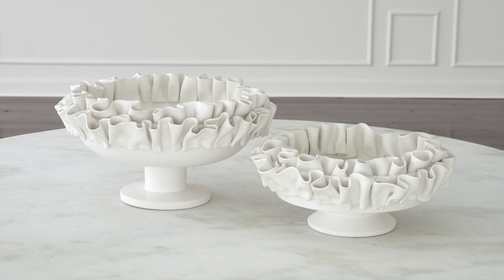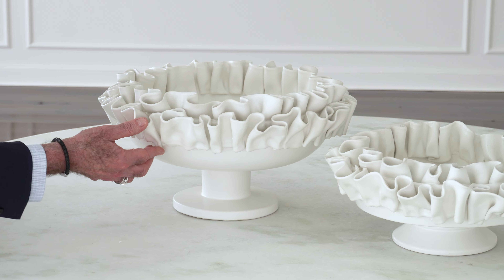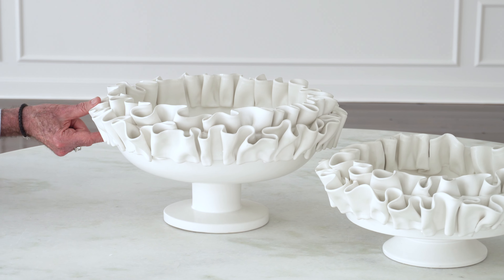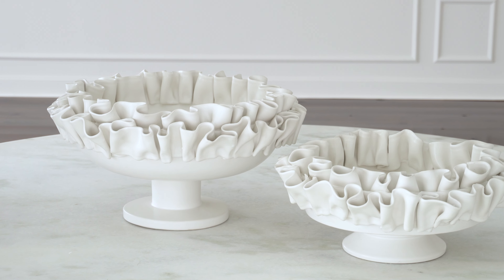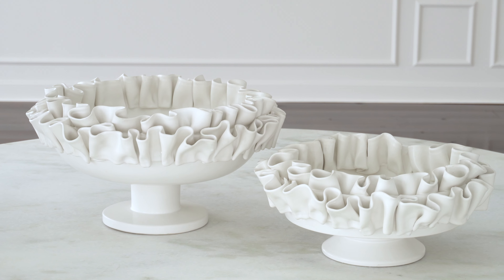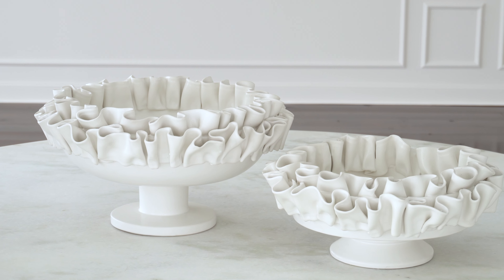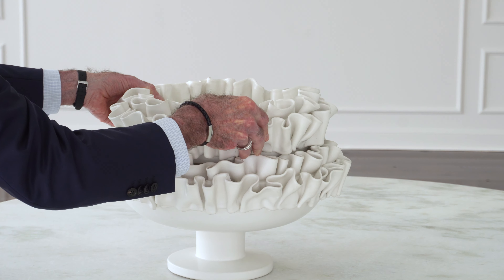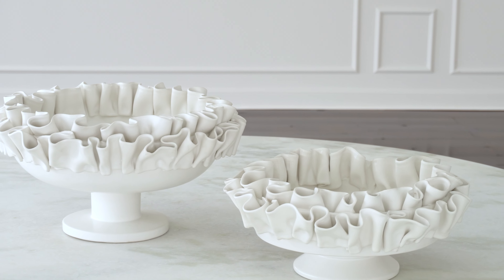Ruffled Bowl-Matte White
Words can hardly describe the complexity of design to create the extraordinary Ruffle Collection. Executed by Italian artisans, organic ceramic ribbons surround the rim of the bowl glazed in matte white. Useful and decorative, this collection is a winner.